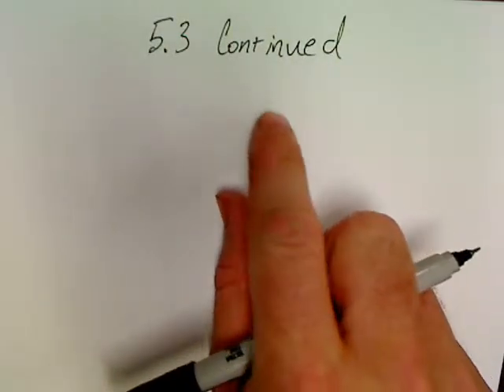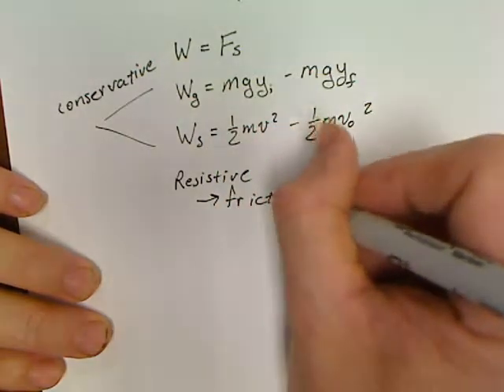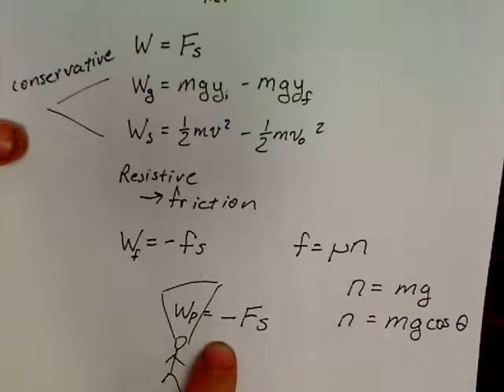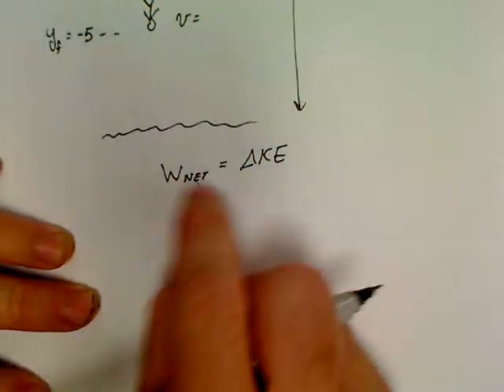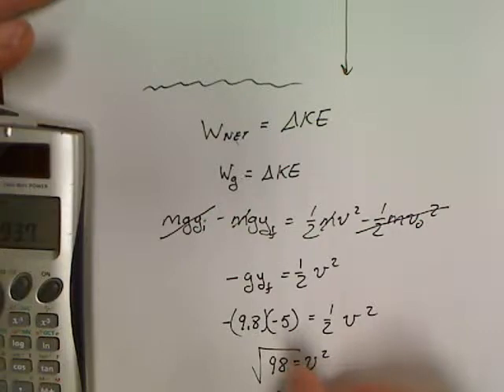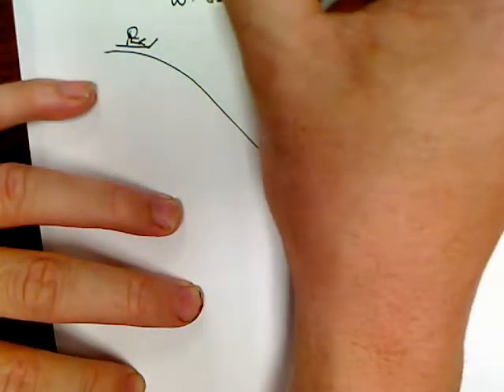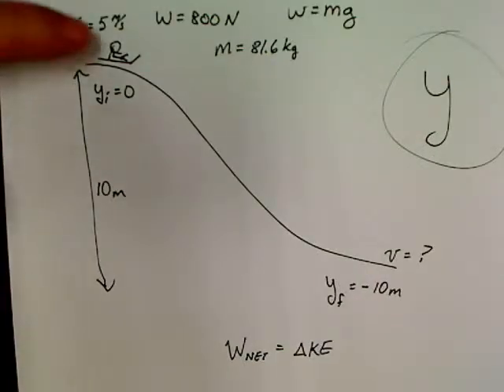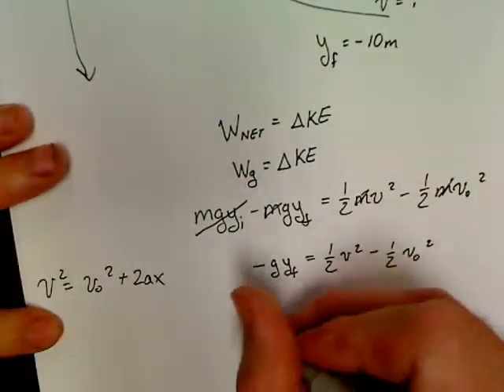Physics Unit 5.3 Continued Part 1 Conservation of Energy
Using conservation of energy and work net to solve for problems.